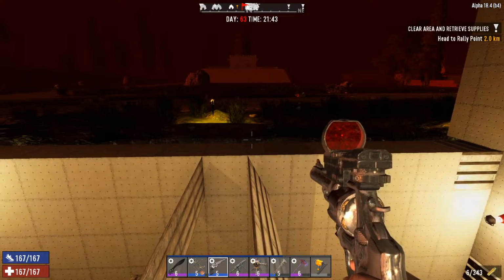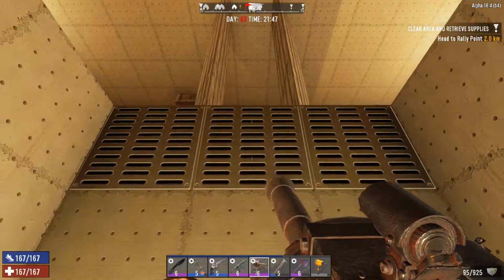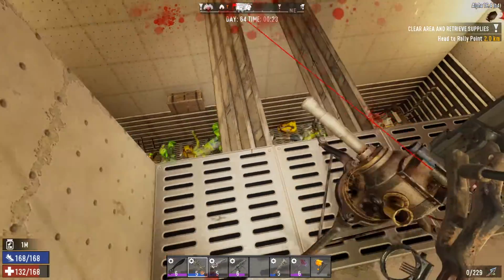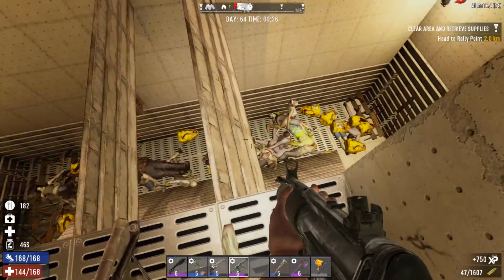Horde 63: The Last Horde (in this base) | Agility Build Challenge | 7 Days to Die A18 | EP 53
Horde 63, our last one in this base before the big remodel!

GAME SETTINGS
♦ Warrior Difficulty.
♦ Max Horde Count.
♦ All loot and other rates are base lvl, no increases or changes there.

♫ MUSIC CREDITS ♫

7 Days to Die has defined the survival genre, with unrivaled crafting and world-building content. Set in a brutally unforgiving post-apocalyptic world overrun by the undead, 7 Days to Die is an open-world game that is a unique combination of first person shooter, survival horror, tower defense, and role-playing games. It presents combat, crafting, looting, mining, exploration, and character growth, in a way that has seen a rapturous response from fans worldwide. Play the definitive zombie survival sandbox RPG that came first. Navezgane awaits!